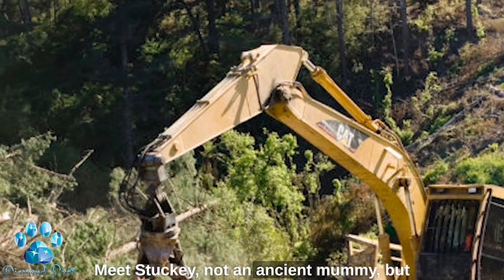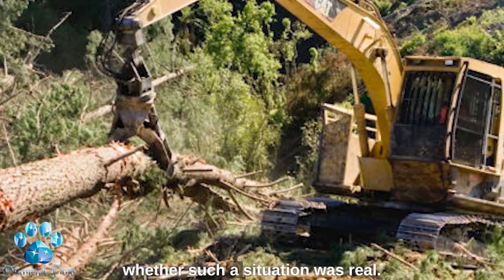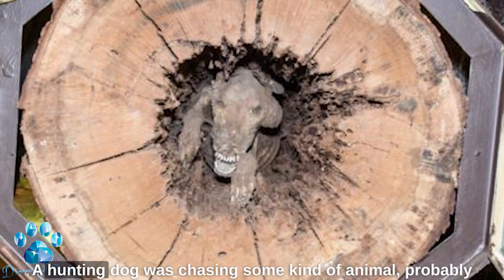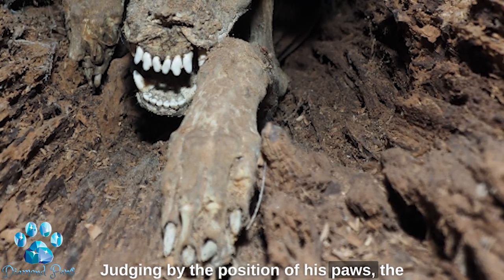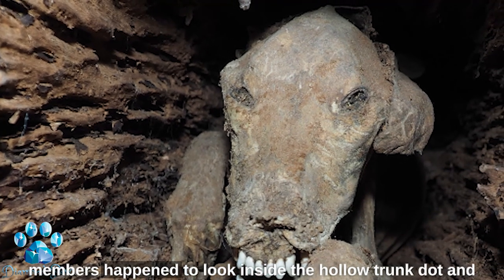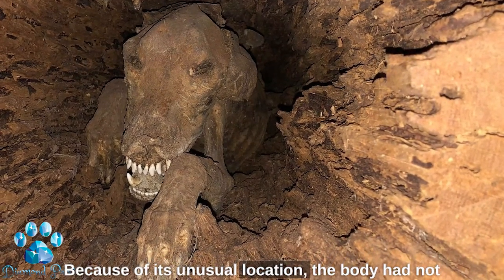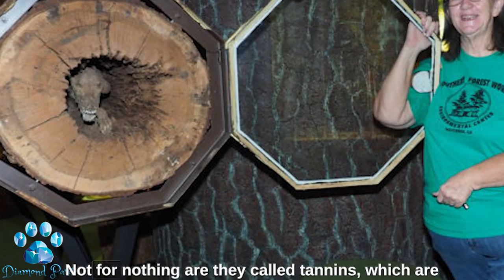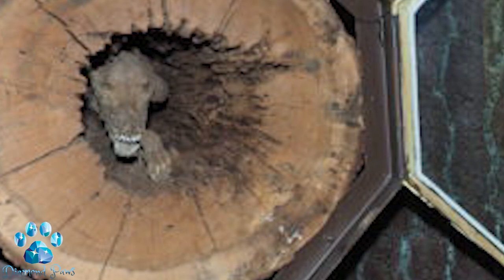Lumberjacks Didn't Believe What They Found Inside the Tree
In 2018, a creepy photo of a mummified dog stuck in a tree trunk began to appear online. The photo sparked a debate about whether such a situation was real.